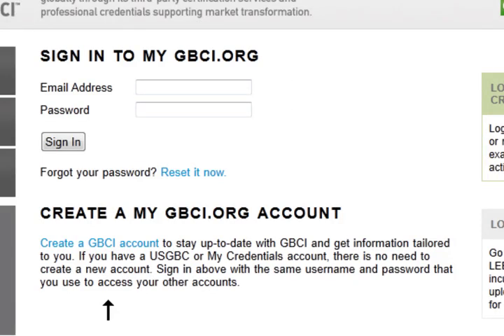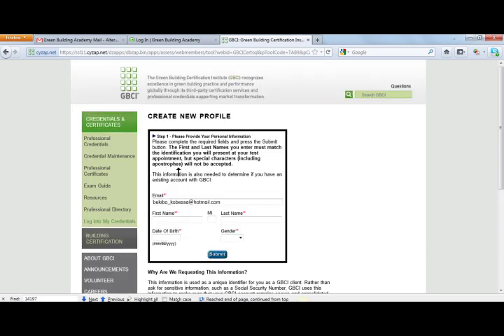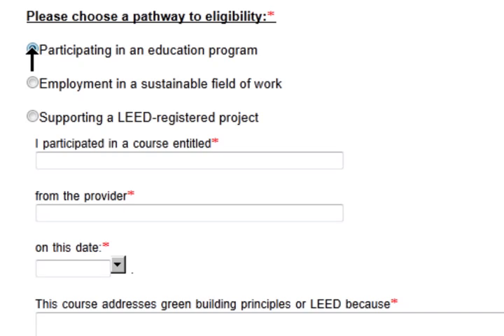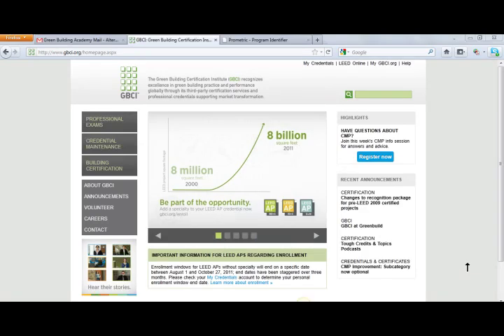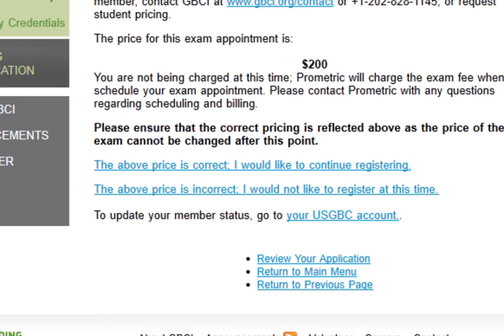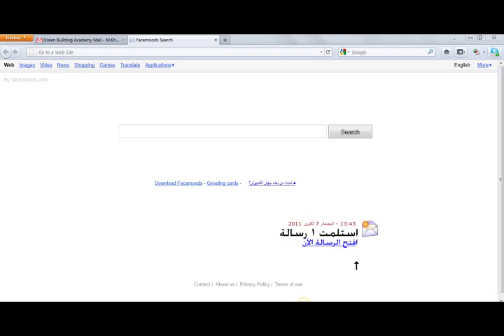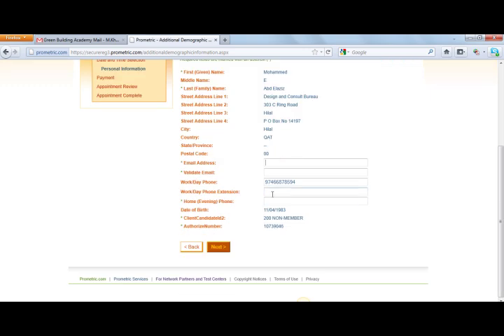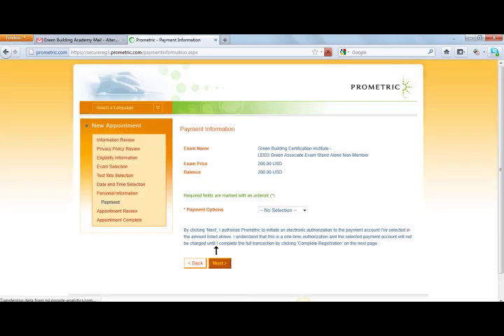Applying and Scheduling for LEED Green Associate Training & Examination | by Conserve Solutions.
Applying and Scheduling for LEED Green Associate Examination | Conserve Solutions  | LEED Training | LEED Consultancy | LEED Certification | Saudi Arabia | KSA